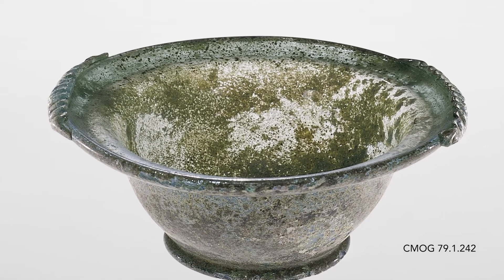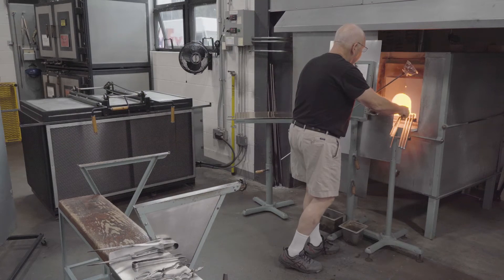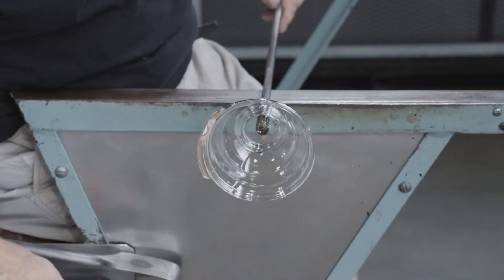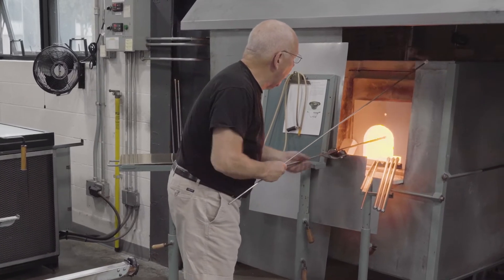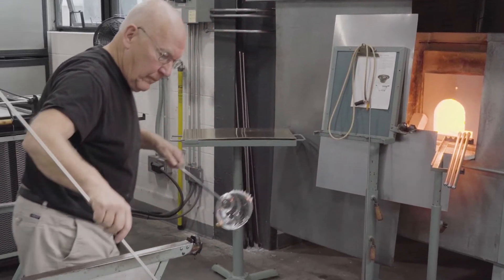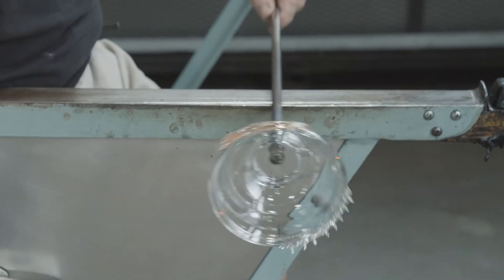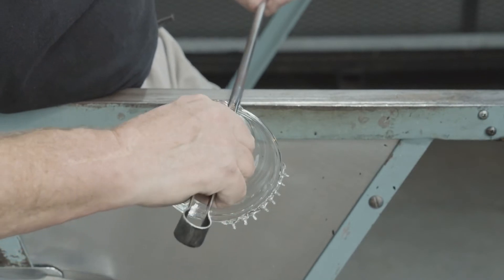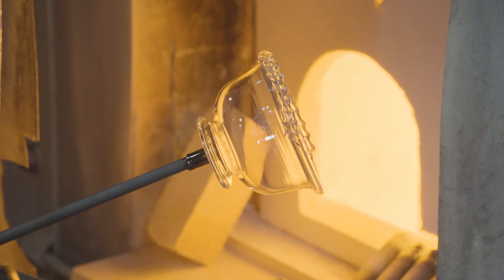Bowl with Grip Handles CMOG 79.1.242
The modest addition of two short trails applied to the rim of a bowl transforms it visually and functionally. Perhaps the grip handles suggest that passing the vessel from one person to another was more common than we might otherwise suspect. In the video, note how the quick casting-off allows the pincered decoration to commence immediately, while the glass is still soft.